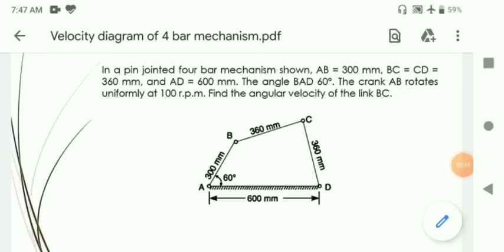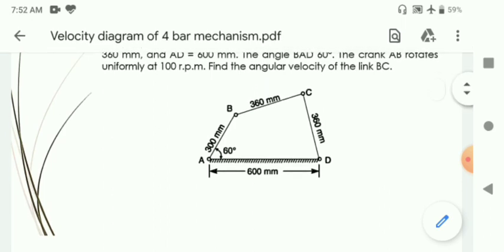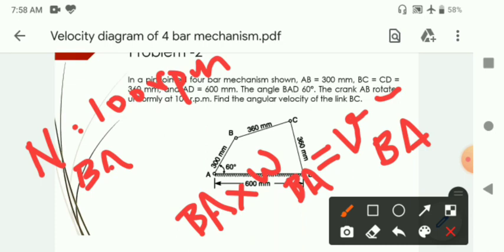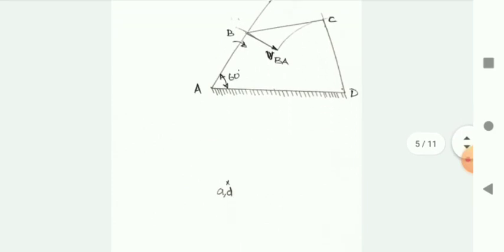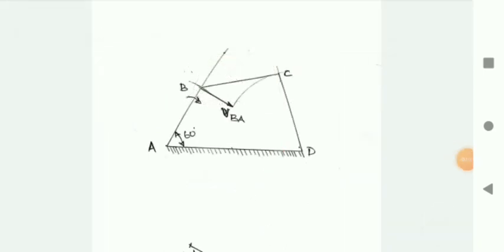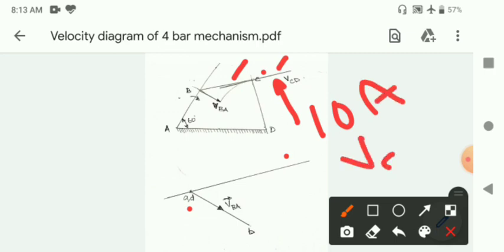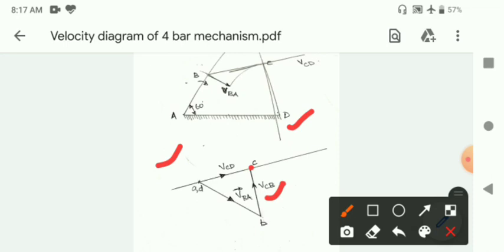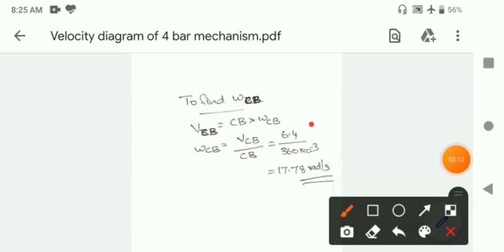Velocity Analysis, Relative Velocity Method Part 3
Velocity Analysis, Relative Velocity Method